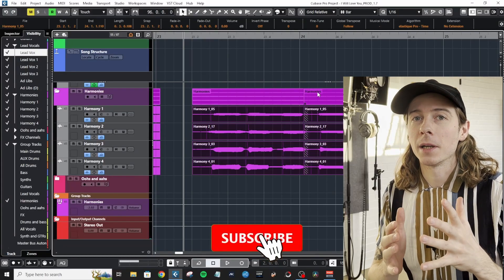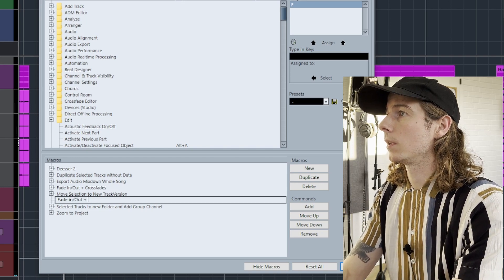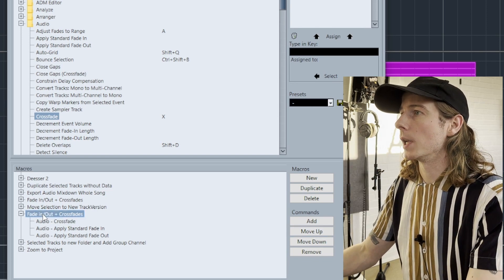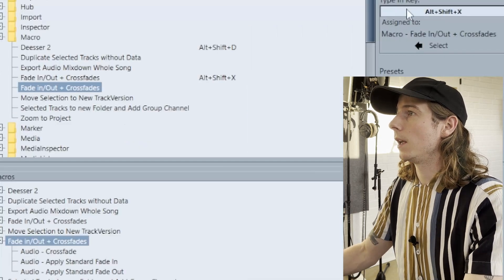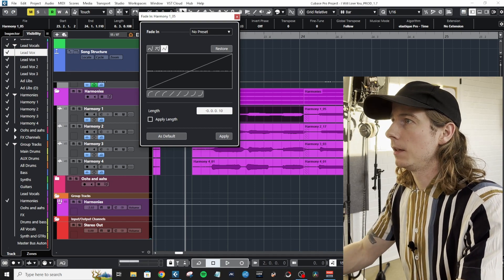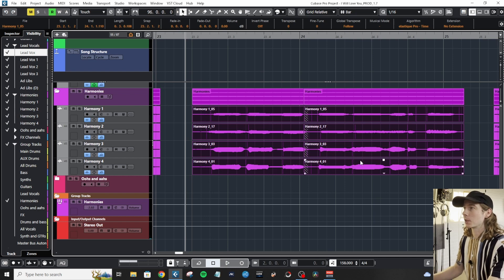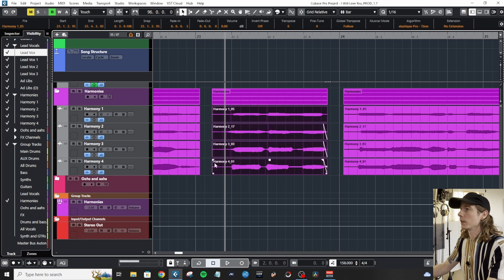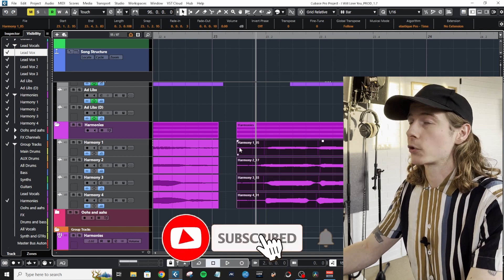This MACRO saves me SO MUCH TIME when I edit in CUBASE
It's only your imagination that sets the limit when it comes to MACROS in Cubase.

Recently, I started using this macro key command in my workflow and it literally cuts hundreds of mouseclicks out of my editing process. I'm sure other DAW's have the same customization option so if you're not a Cubase user, go search for Key Commands and Macros in your DAW.

Let me know if you're going to try this out. I'd love to hear from you!